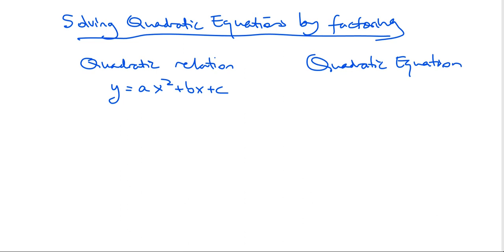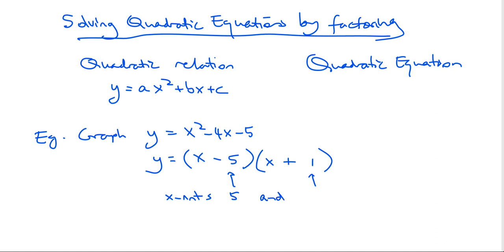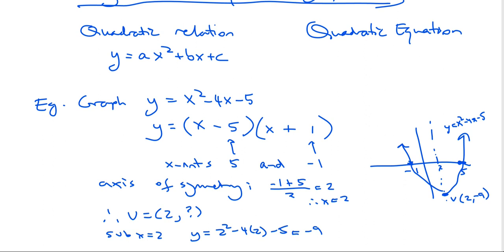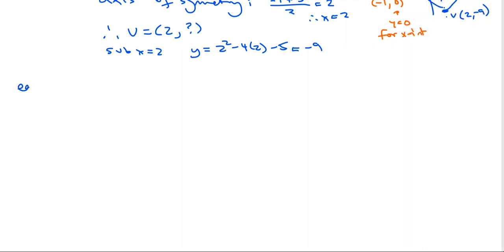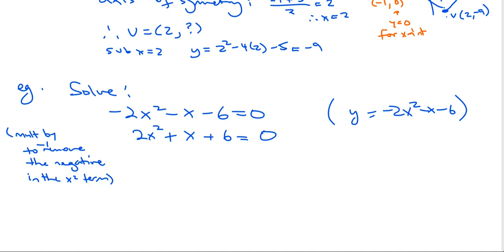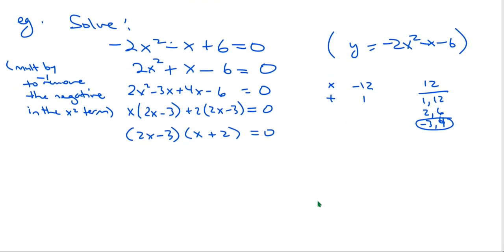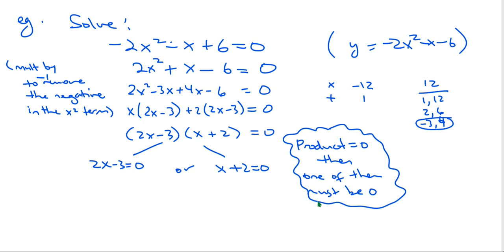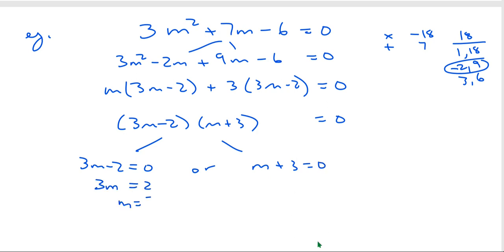Solving QE by factoring